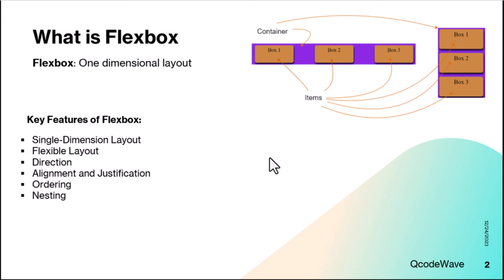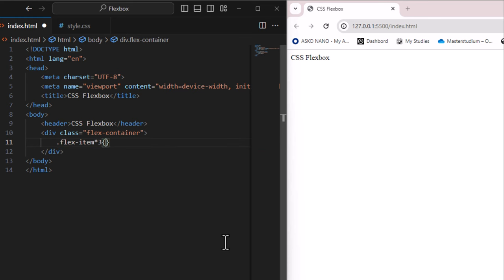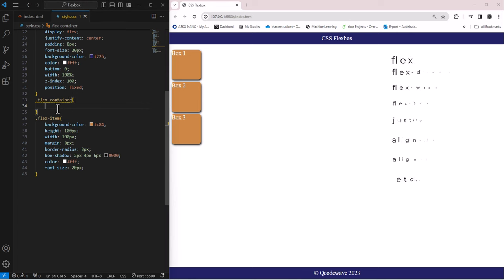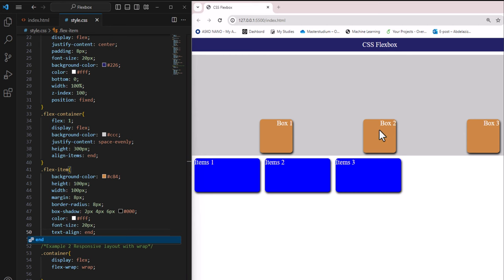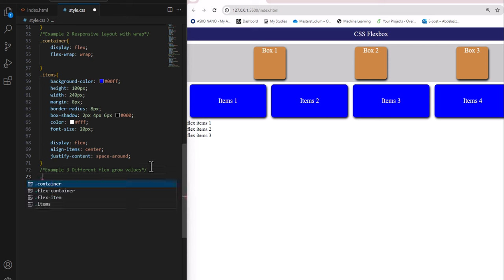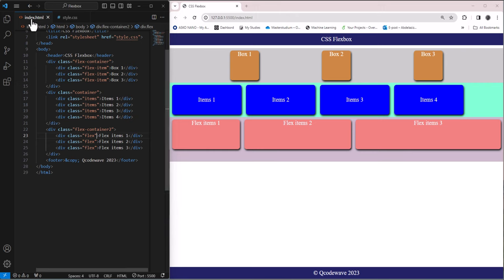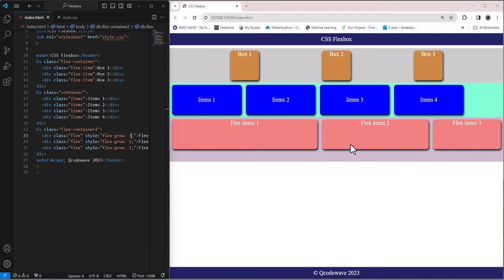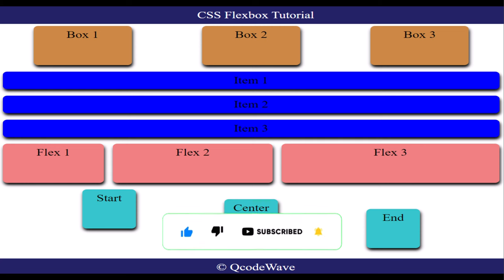CSS Flexbox crash course for beginner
New to CSS Flexbox? Don't worry, this beginner's crash course has got you covered!

Learn the basics of CSS Flexbox in this easy-to-follow tutorial. From understanding flex containers and items to mastering layout alignment and ordering, this crash course will give you the foundation to create stunning and responsive web designs. Perfect for beginners looking to up their CSS game!. I will include here flex-wrap, different flex grow value, align individual item differently, flex direction and reverse, flex basis and Flex direction and reverse. All you need is text editor and browser.

Whether you're a beginner or looking to refresh your CSS skills, this video is tailored to provide you with a solid understanding of CSS Flexbox.

00:00 Introduction
03:38 HTML Structure
07:26 Display flex / justify-content
11:12 Responsive layout with wrap
16:34 Different flex grow values
23:27 Align individual item differently
27:00 Flex direction and reverse
29:29 Flex basis